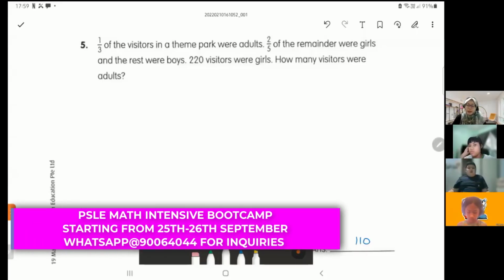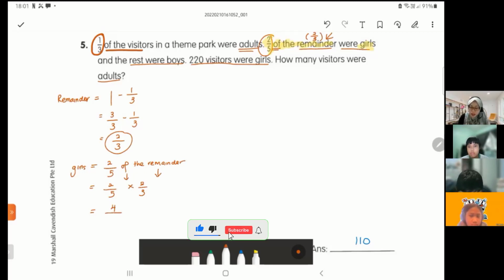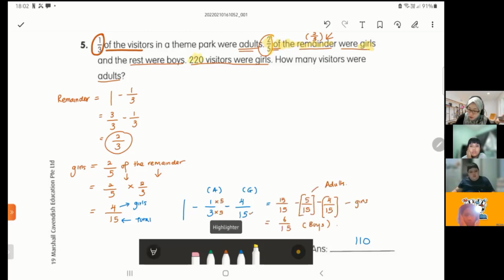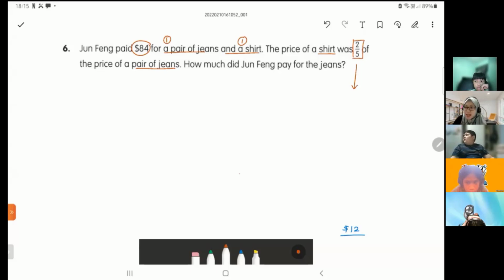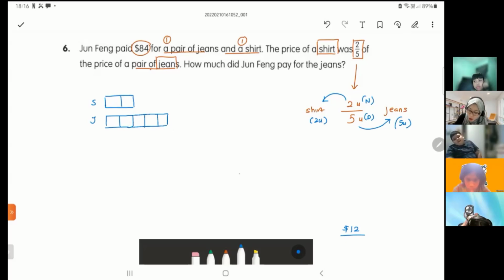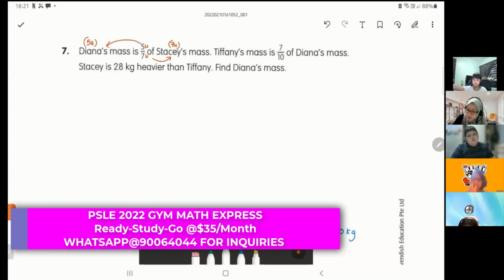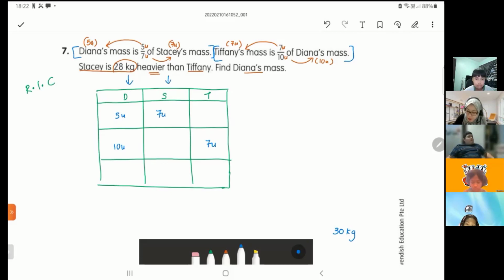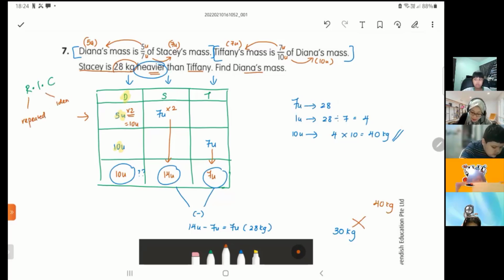What are Fractions? (Level 3) Qn 5 to 7. | PSLE 2022 Math Coaching Class By Teacher Hidayah